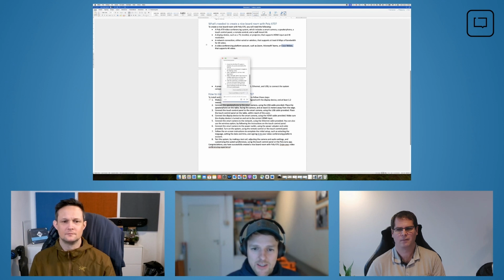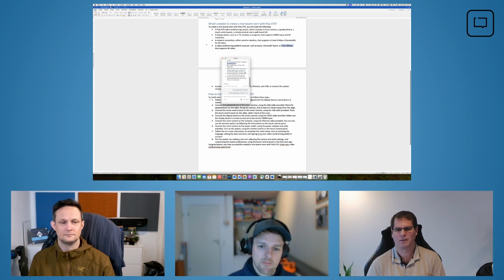Copilot in Teams meetings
In this session we talk about Microsoft Copilot in regards to Teams meetings.